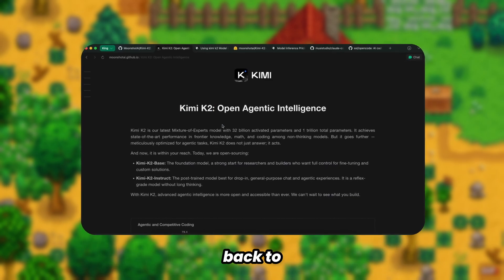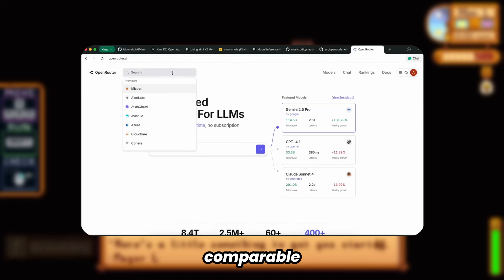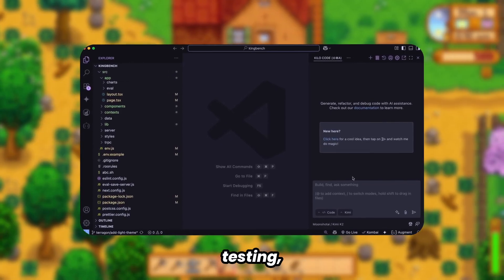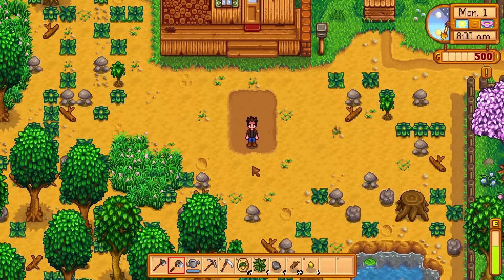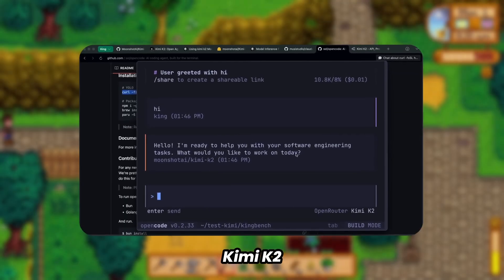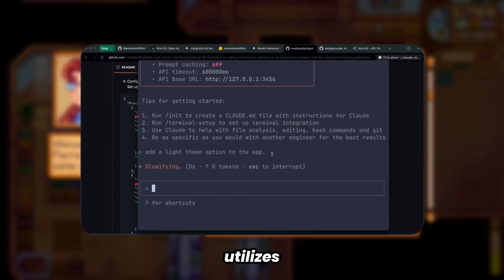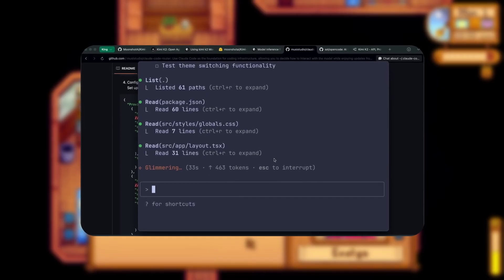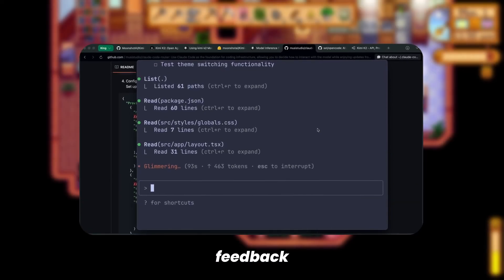Kimi-K2 CLI Integration: Absolutely Mind-Blowing! My New Go-To Tool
In this video, I show you how to integrate Kimi-K2 with Claude Code Router for an incredible development experience! This setup has completely changed my workflow and I'm honestly blown away by the results. I'll walk you through the complete configuration process, show you real examples, and explain why this might be better than traditional Claude Code. Plus, I'll cover OpenCode integration and share my honest thoughts after using this setup for days.

🚀 GAME-CHANGING AI DEVELOPMENT SETUP: Kimi-K2 + Claude Code Router
In this comprehensive tutorial, I'm diving deep into what might be the most exciting AI development breakthrough I've experienced in months. After extensively testing Kimi-K2 with Claude Code Router, I can confidently say this setup has completely transformed my coding workflow - and I'm genuinely considering making the permanent switch from traditional Claude Code.
🔥 What You'll Learn:

Complete step-by-step Kimi-K2 integration with Claude Code Router
OpenCode configuration process and current limitations
Real-world coding demonstrations and performance comparisons
Cost analysis: Why this setup saves you serious money
Honest performance review after days of intensive testing
Troubleshooting common integration issues

💰 Why This Matters:
Kimi-K2 isn't just another AI model - it's the largest open-weight model available, delivering Sonnet-level performance at just $0.57-$2.30 per million tokens. That's significantly cheaper than comparable closed-source alternatives while maintaining exceptional code quality. When you combine this with Claude Code Router's seamless integration, you get a development environment that's both powerful and cost-effective.
⚡ Performance Highlights:

Outperforms Claude Sonnet non-reasoning variant on most benchmarks
Superior coding capabilities compared to GPT-4.1
Excellent task management and tool utilization
Faster response times with official API integration
Prompt caching support for additional cost savings

🛠️ Technical Deep Dive:
I'll walk you through the complete configuration process for both OpenCode and Claude Code Router integration. While OpenCode currently has limitations with the OpenRouter variant (there's an active GitHub issue), the official API works flawlessly. However, Claude Code Router provides the smoothest experience, and I'll show you exactly how to set it up.
📊 Real-World Testing:
Watch as I demonstrate actual coding tasks, including adding light/dark theme functionality to a complete codebase. You'll see how Kimi-K2 handles complex development scenarios, creates comprehensive task lists, and utilizes all available tools effectively. The results speak for themselves.
🎯 Who This Is For:

Developers looking for cost-effective AI coding solutions
Anyone frustrated with expensive proprietary AI models
Open-source enthusiasts wanting cutting-edge performance
Professionals seeking reliable development workflows
Students and indie developers on budget constraints

🔍 Honest Comparison:
I'll share my unfiltered thoughts comparing this setup to:

Traditional Claude Code
Klein and Rue platforms
OpenAI's GPT-4.1
Groq 4 (spoiler: Kimi-K2 wins significantly)

⚠️ Current Limitations:

OpenRouter variant issues with OpenCode
Some configuration complexity for beginners

🚀 The Future Impact:
This isn't just about a new tool - it's about the democratization of high-quality AI development. When an open-source model can match or exceed proprietary alternatives at a fraction of the cost, it fundamentally changes the landscape. The fact that OpenAI reportedly delayed their open model release speaks volumes about Kimi-K2's market impact.

💭 My Honest Take:
After days of intensive testing, this setup has genuinely impressed me. It's not just about the cost savings (though they're substantial) - it's about getting professional-grade AI assistance without the premium pricing. The integration feels natural, the performance is consistent, and the results are genuinely comparable to much more expensive alternatives.
🎓 What Makes This Different:
This isn't just another AI model review. I'm sharing a complete workflow transformation that I'm actually using in my daily development work. You'll see real examples, honest limitations, and practical insights that only come from extensive hands-on testing.